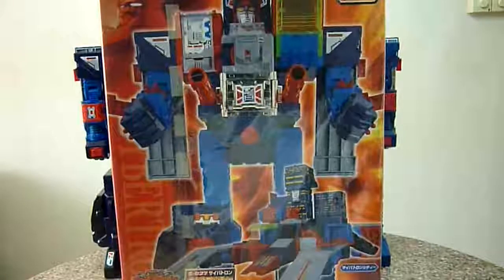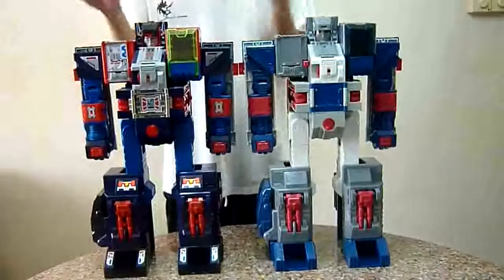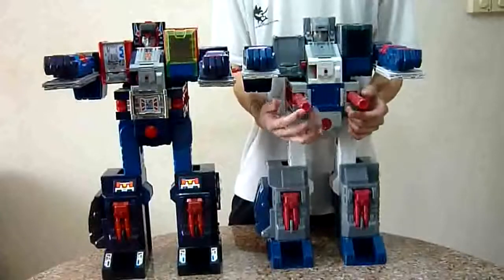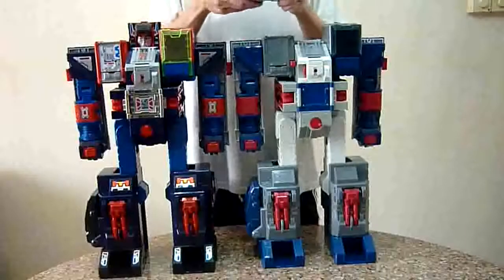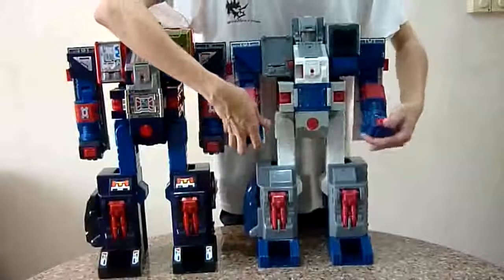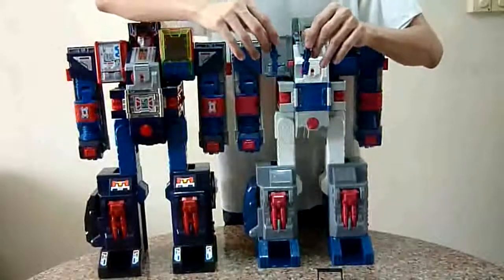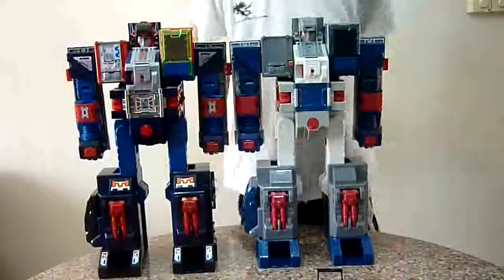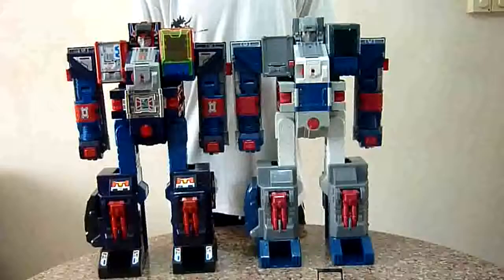Transformers Brave Max versus Reissue Encore Fortress Maximus Review